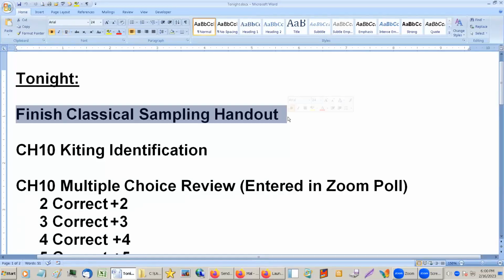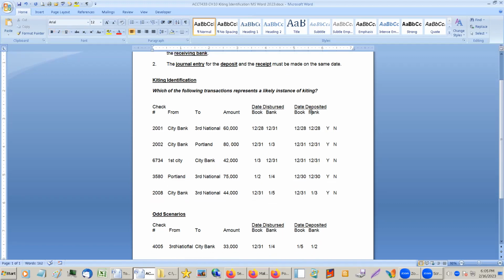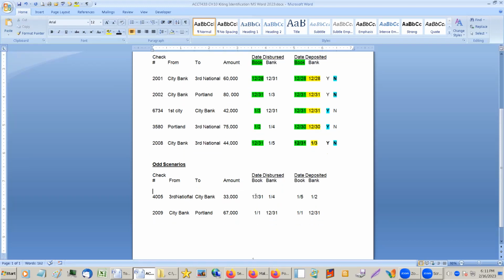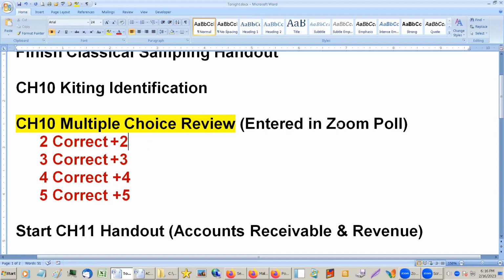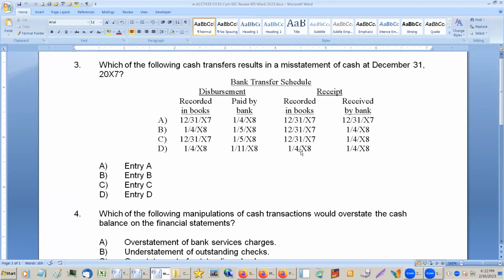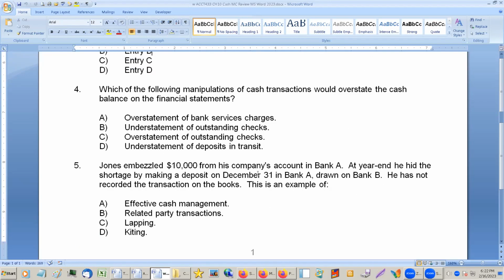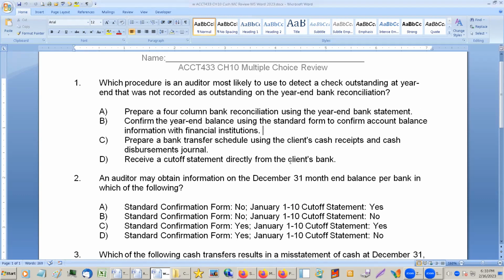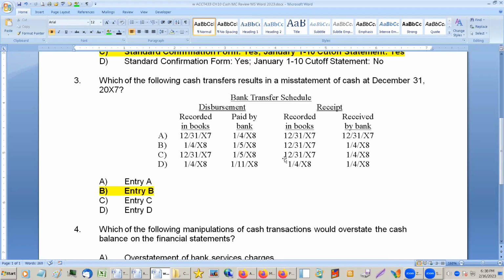ACCT433 Week 5 CH10 Kiting CH10 Multiple Choice Spring 2023 EDIT